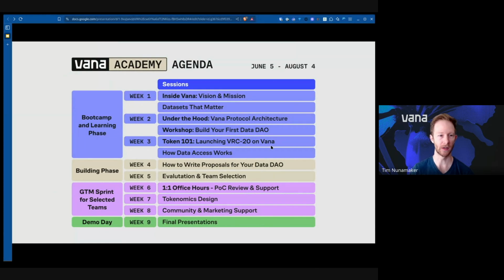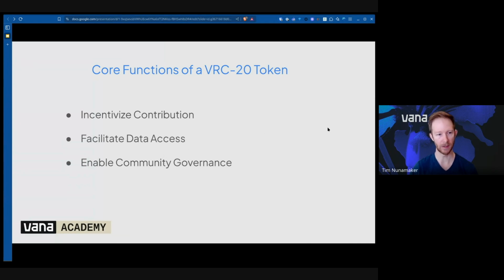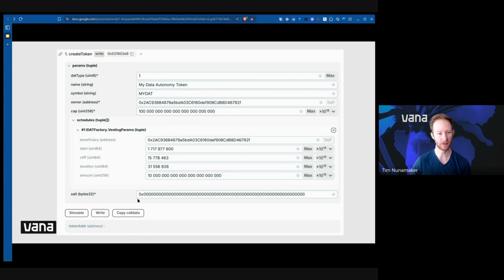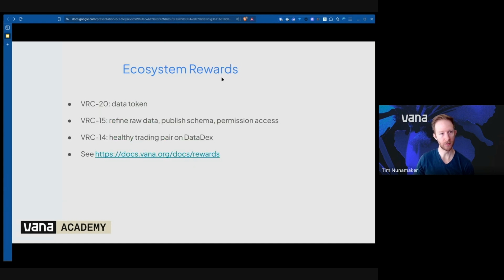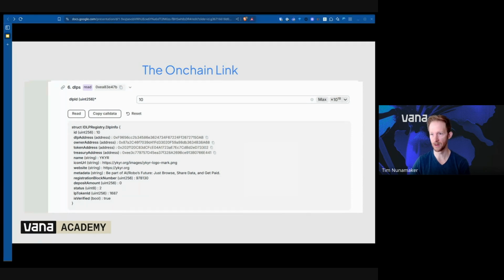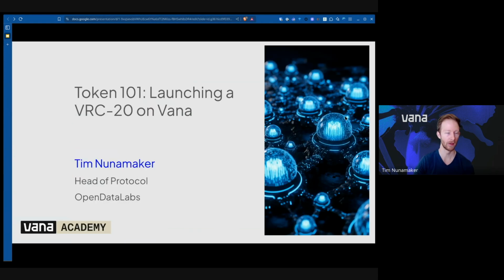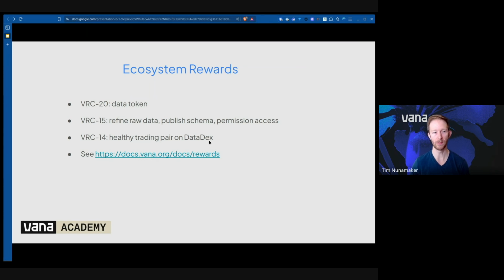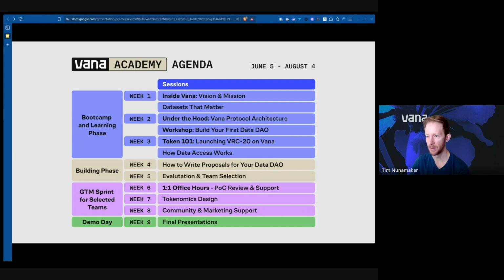Token 101: Launching VRC-20 on Vana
Join Tim Nunamaker, Head of Protocol Engineering at Vana, for a technical walkthrough of VRC-20 tokens, the core economic primitive powering DataDAOs on the Vana Protocol.

In this session, you'll learn:
🔹 What VRC-20 tokens are and how they connect to Data Liquidity Pools (DLPs)
🔹 How token incentives reward real data contributions
🔹 Ways tokens enable data access, monetization, and governance
🔹 How to launch a VRC-20 token using Vana’s factory smart contract
🔹 Setting supply, vesting, and compliance with VRC standards
🔹 How to qualify for ecosystem rewards and DEX listing
🔹 Examples from Reddit DataDAO, Spotify data pools, and more

Tim explains how VRC-20 tokens work in practice, how they represent data-backed value, and how to build your own DataDAO that is ready for real-world use.

🎓 This is Session 5 of Vana Academy's 9-week accelerator program

📚 Topics covered: VRC-20, token launches, data liquidity pools, smart contracts, token utility, protocol compliance